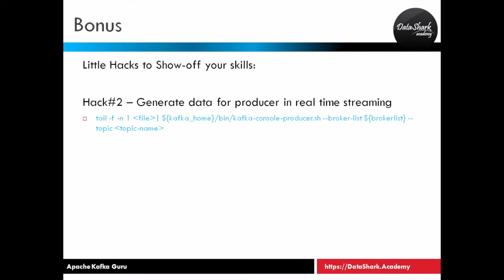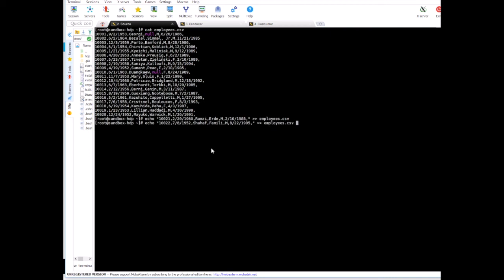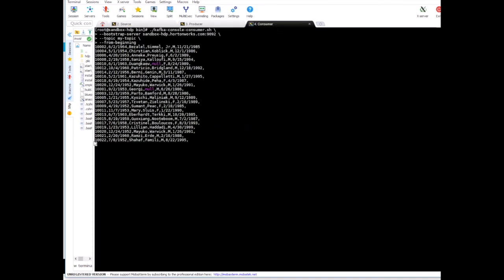10.2 Complete Kafka Training - [BONUS] How to Simulate Real Time Streaming Data For Kafka